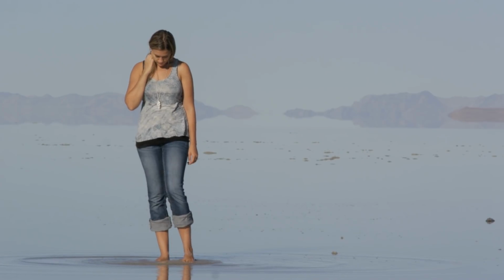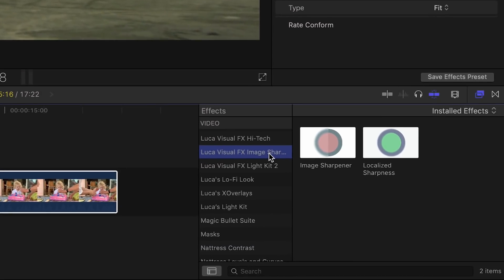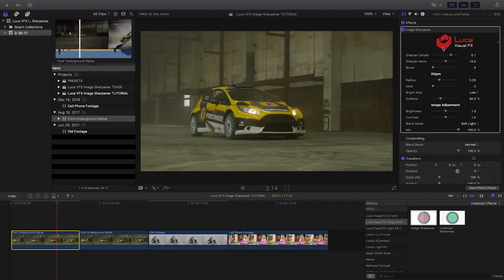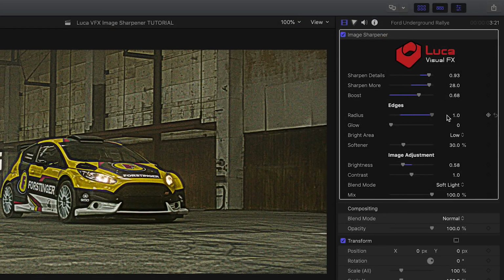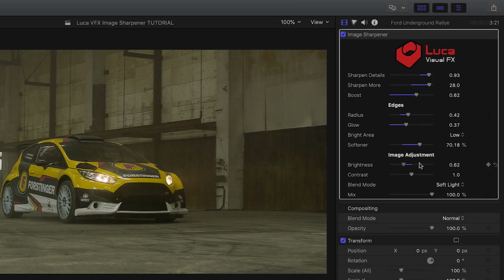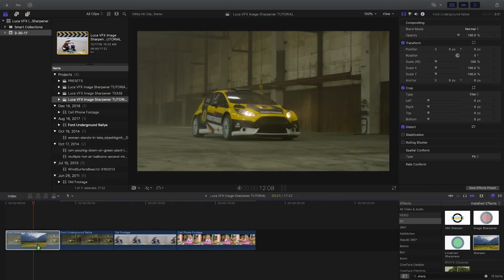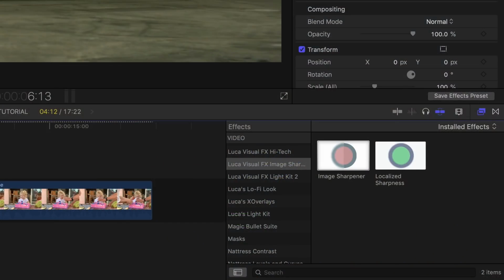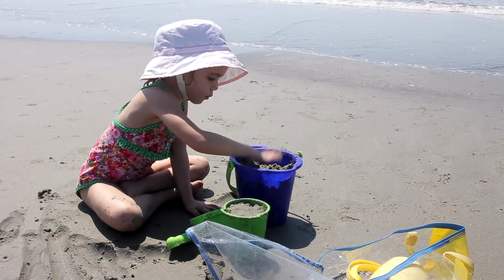Image Sharpener for FCPX Tutorial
Artifact-free sharpness enhancer for all your video.

Designed for Final Cut Pro X, Image Sharpener is an effective alternative to Apple's Sharpen and Unsharp Mask filters. It consists of two templates: one affecting the entire image while the other sharpens only a customizable localized area. This plugin can sharpen the images without adding artifacts and weird contrasts to the edges while enhancing details and the overall crispiness of the footage. Perfect not only for soft footage but for any kind of media.